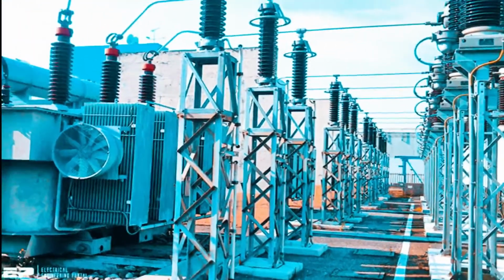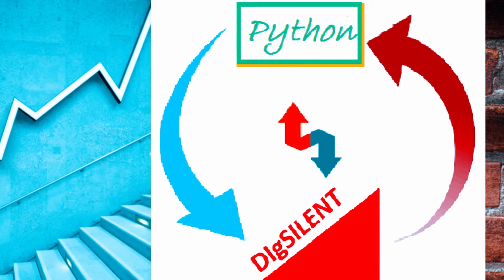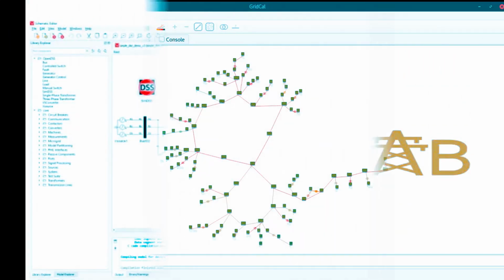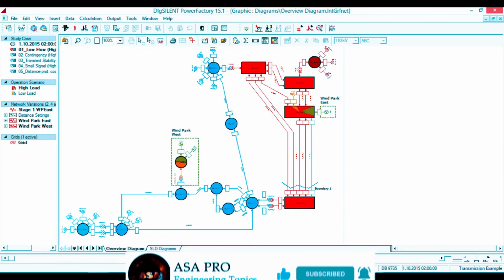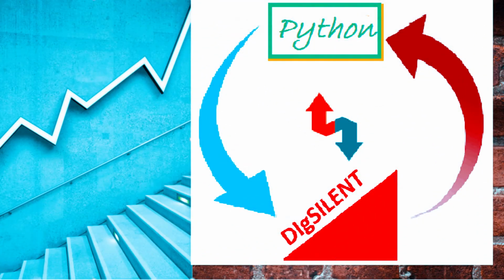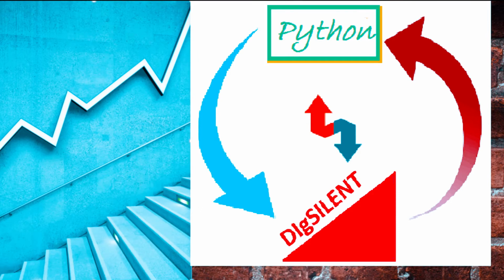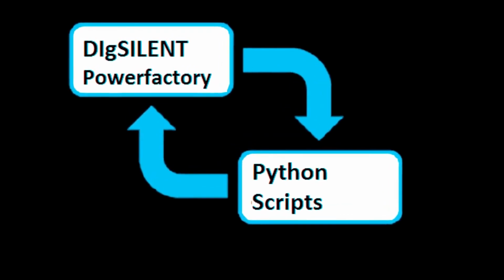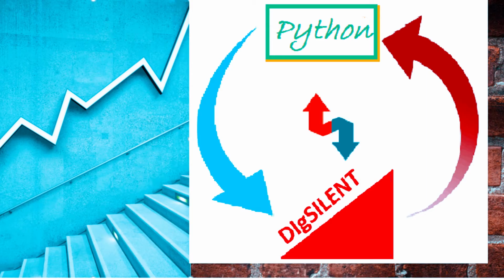introduction of python interfacing with digsilent powrfactory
brief information about interfacing of python with digsilent powrfactory
and why do we need it.